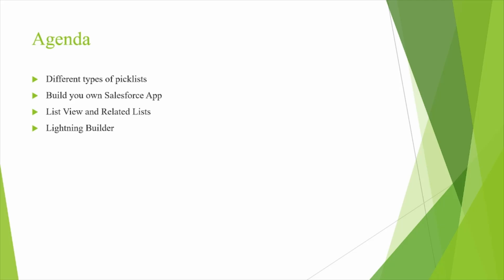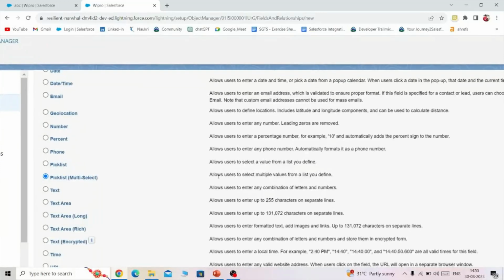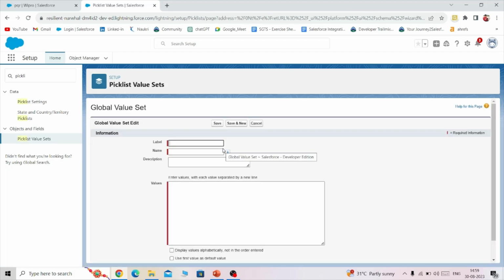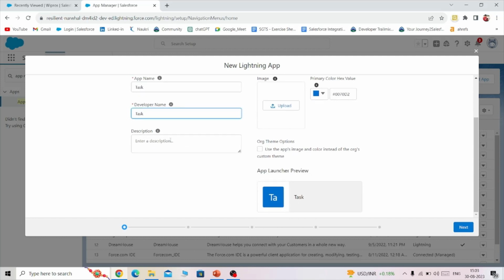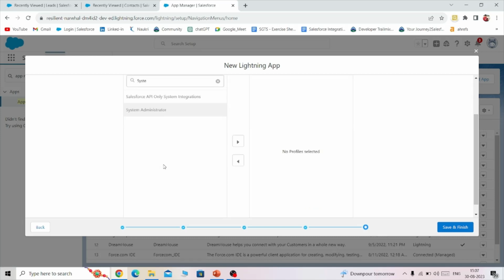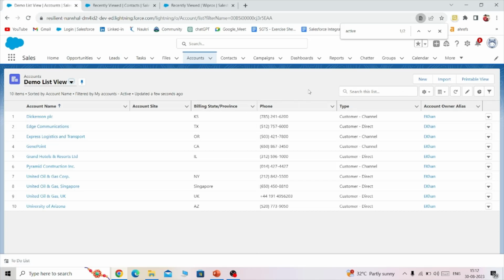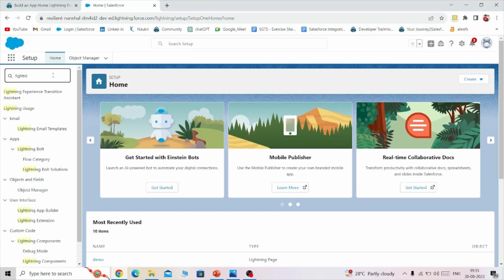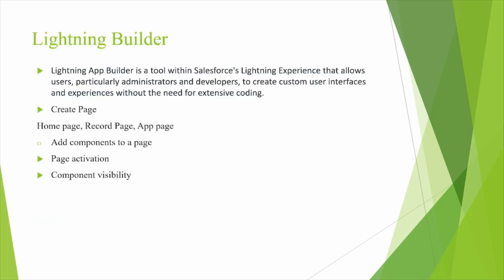Build your Own Salesforce App || Global Picklist || Lightning Builder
Explain what a picklist is in the context of Salesforce. How does it help in data entry and maintaining data consistency
Describe the process of creating a picklist field in a Salesforce object. What are the different configuration options available for picklist fields
What is a global picklist in Salesforce? How does it differ from a regular picklist? What benefits does it offer in terms of data management?
Walk through the steps of creating a global picklist in Salesforce. How can global picklists be used across different objects and applications
What is an app in Salesforce? Explain how apps are used to organize and customize user interfaces based on specific functional needs.
Describe the process of creating a custom app in Salesforce. How can you choose which tabs and components to include in an app
Compare and contrast standard apps and custom apps in Salesforce. What are the benefits of creating custom apps tailored to specific user roles
What is the purpose of a list view in Salesforce? How does it help users quickly access and manage records.
Describe the different types of related lists available in Salesforce, such as standard related lists, custom related lists, and related lists on custom object.
Provide an overview of the Lightning App Builder. What is its purpose, and how does it empower users to customize their Salesforce experience
Discuss the key features and benefits of using the Lightning App Builder. How does it simplify the process of creating and customizing user interfaces
Explained  the process of building a custom Lightning page using the Lightning App Builder. What components can be added, and how can their properties be configured.

00:00 Introduction
00:32 Agenda
00:57 Picklist
07:04 Global Picklist
11:14 Build you Own Salesforce App
18:23 List View
23:44 Lightning Builder